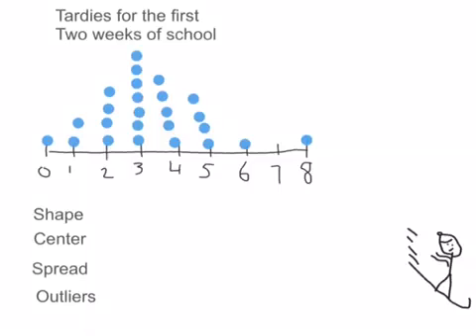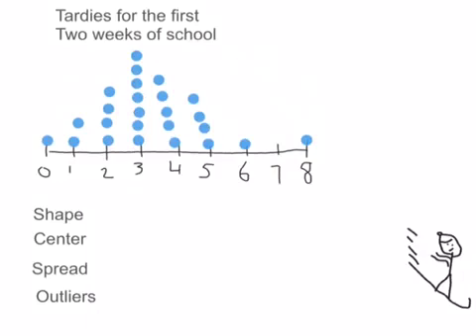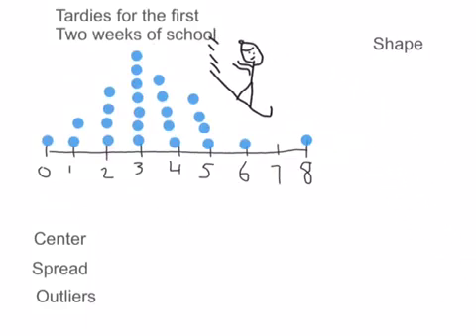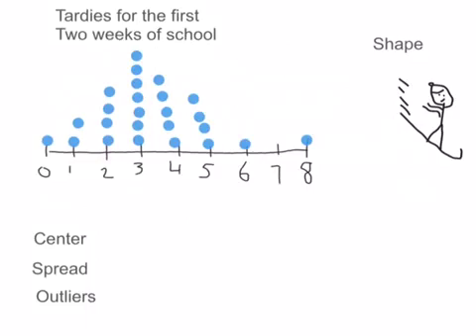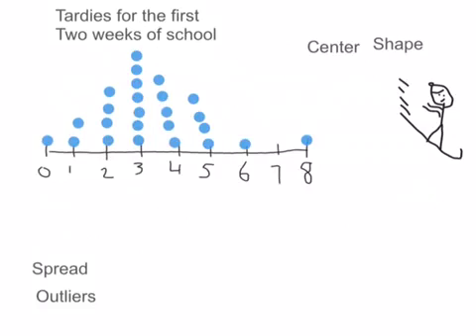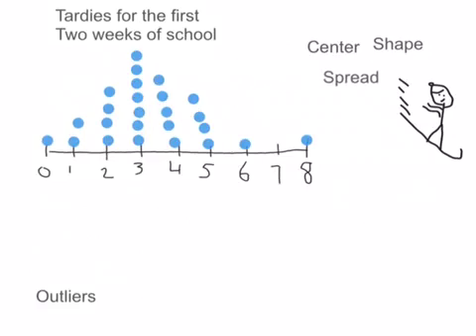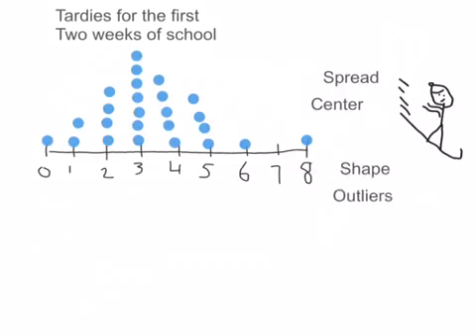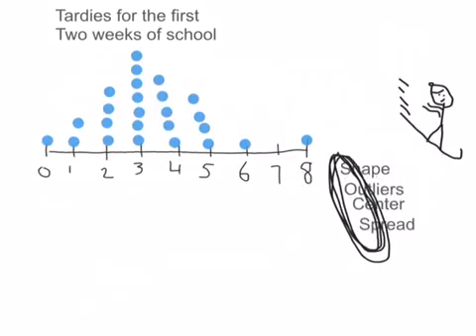Describing the shape of a graph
Shape center spread and outliers are used to describe the shape of a dot plot